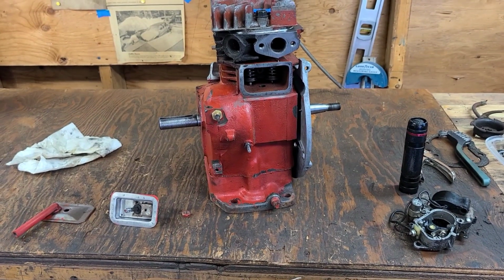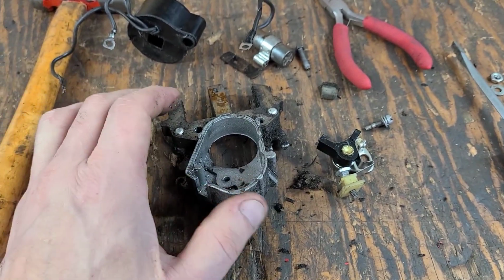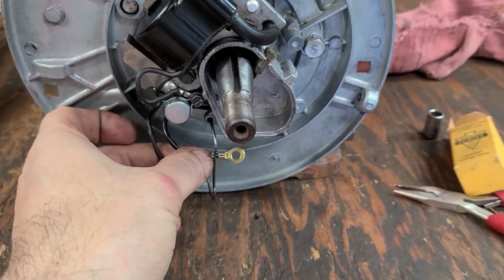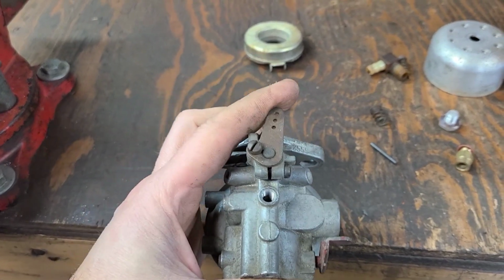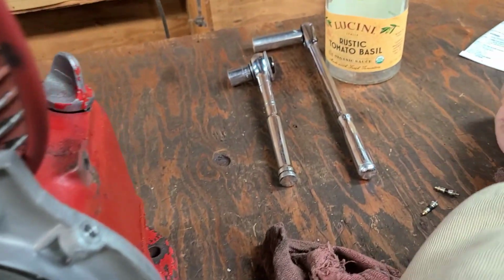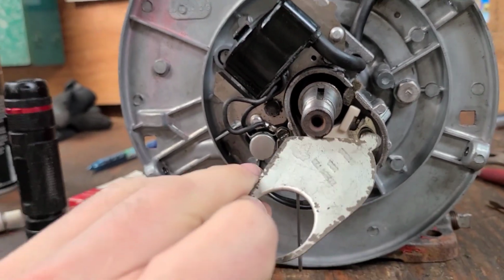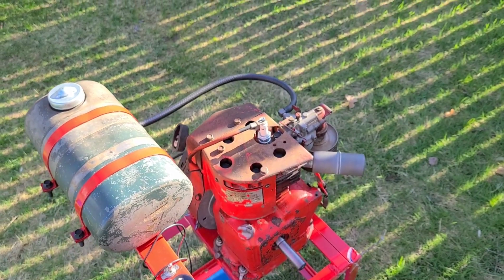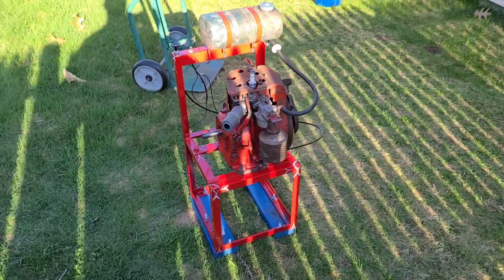Rebuilding a Clinton B1290 Engine Part 3 Is She a Runner? VinsRJ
This B1290 is almost ready to be installed on a 1955 RJ35... Purrs like a kitten!